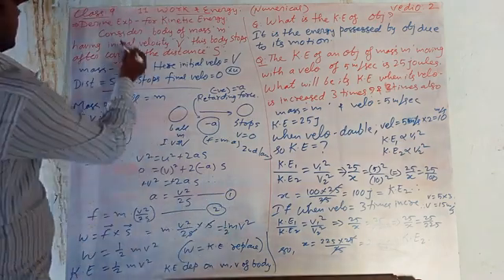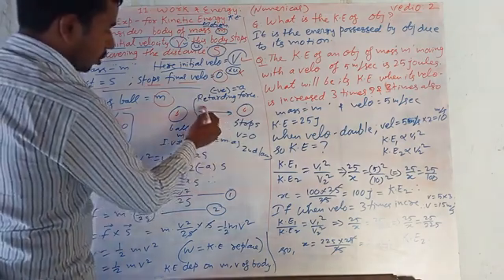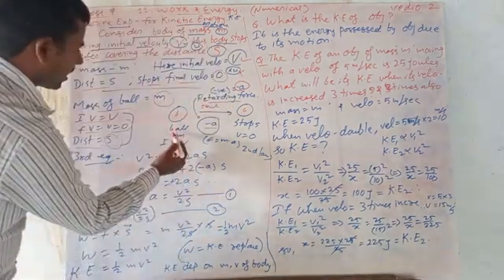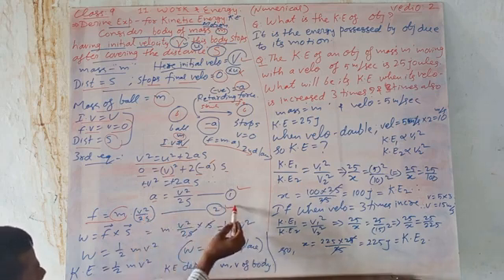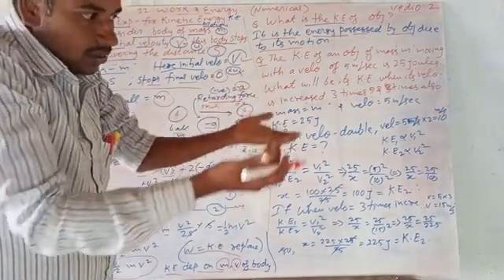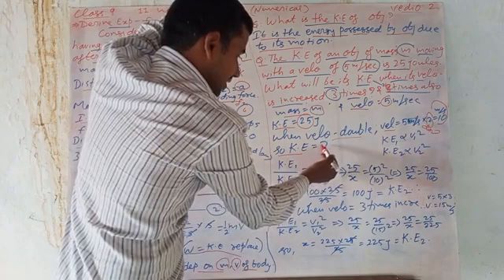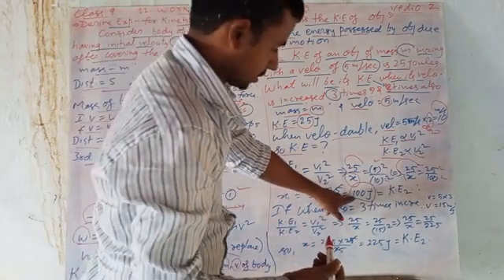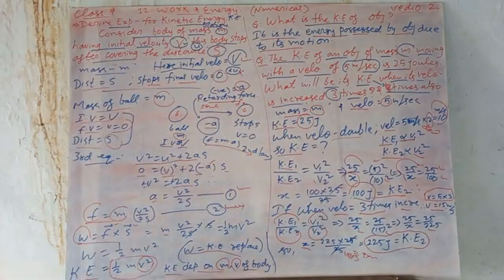Class 9 unit 11 work and energy (numerical problems). ......... video 2